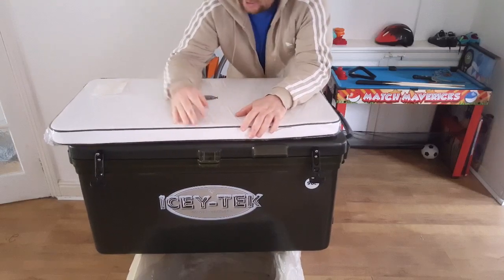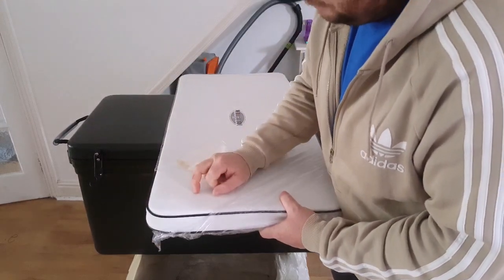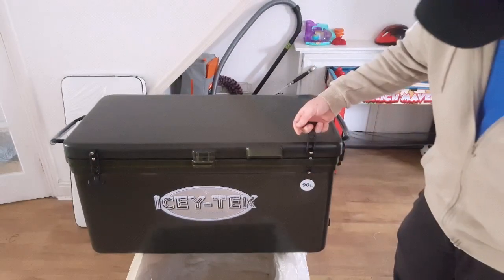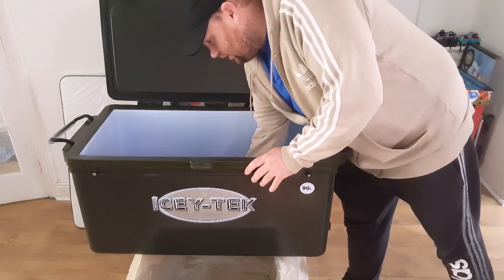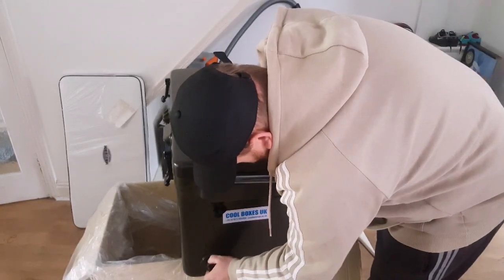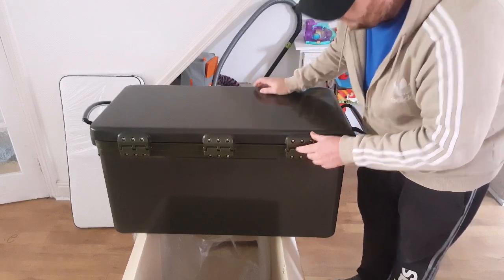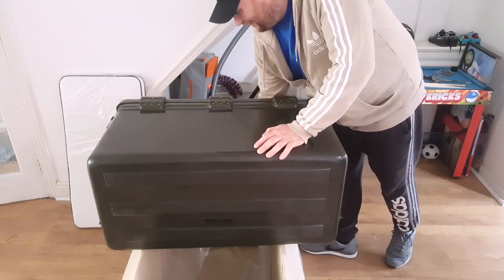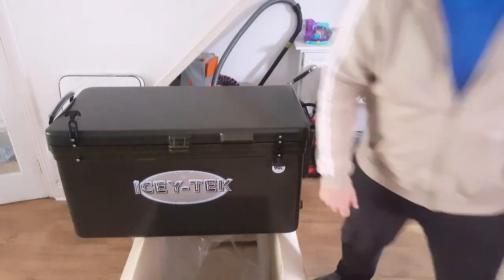Icey tek cool box 90l sea fishing cool box unboxing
Quick look at the icey tek cool box from cool boxes UK will be showing you all a lot more on this one over the next few months.